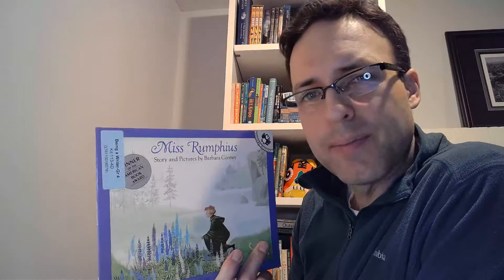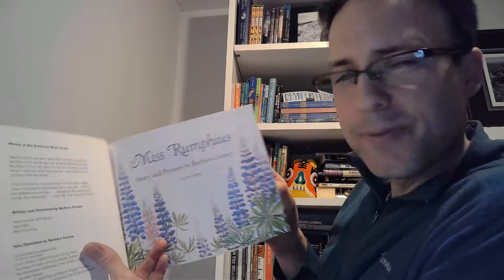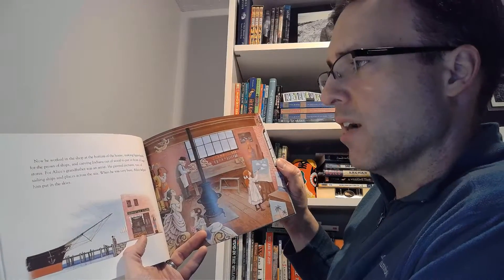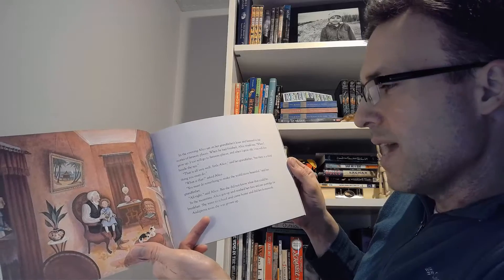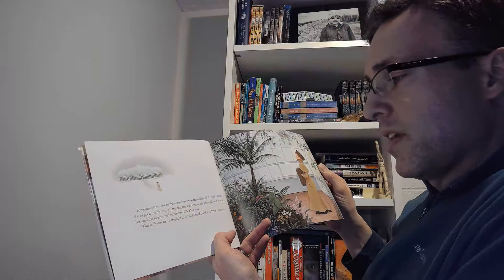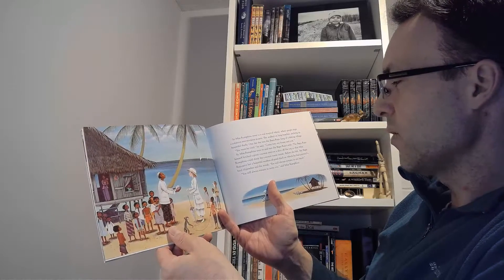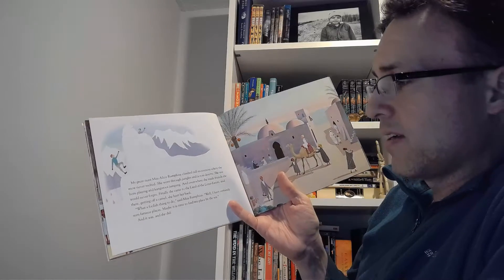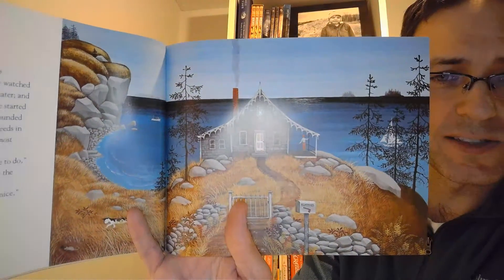Writing Fiction Lesson 2